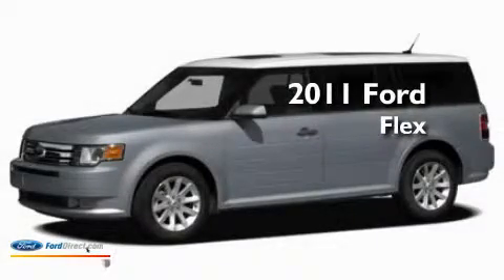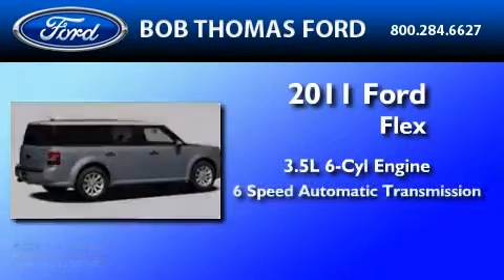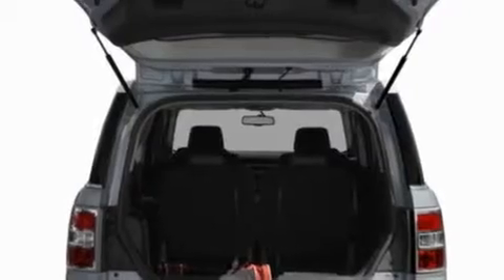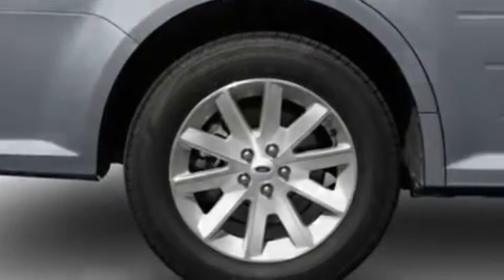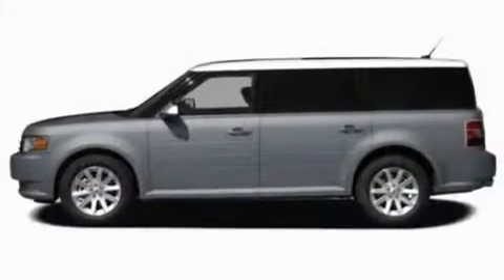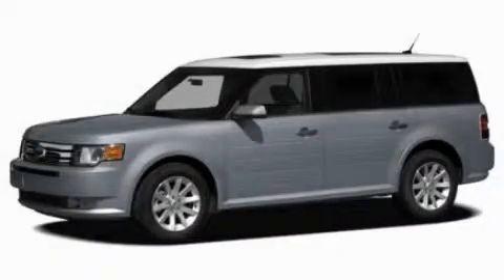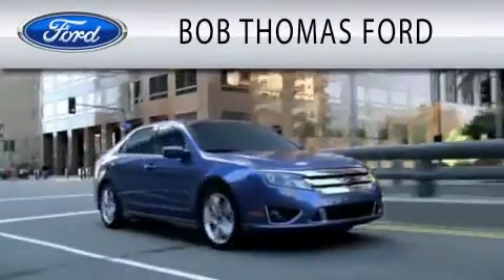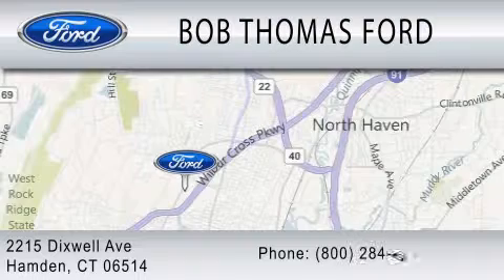2011 FORD FLEX CT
Year : 2011
 Make : FORD
 Model : FLEX
 Engine : 3.5L V6
 Trans . : AUTO 6SPD
 Exterior : WHITE PLATINUM METALLIC
 Miles : 2
 Interior : MEDIUM LIGHT STONE
 Stock : T1061